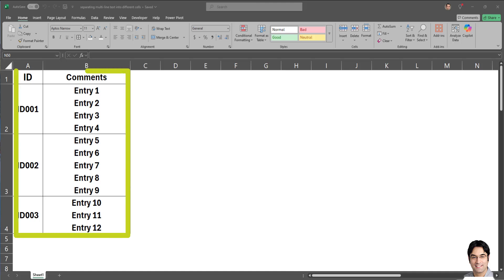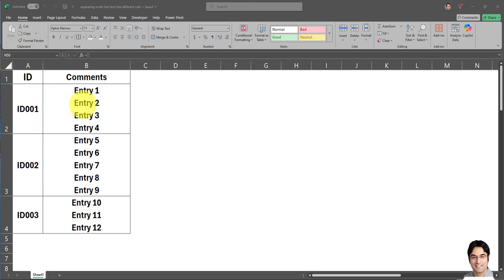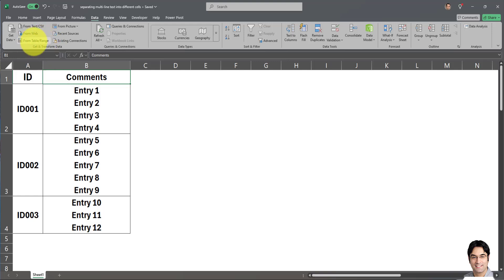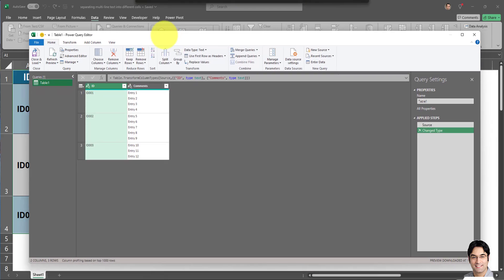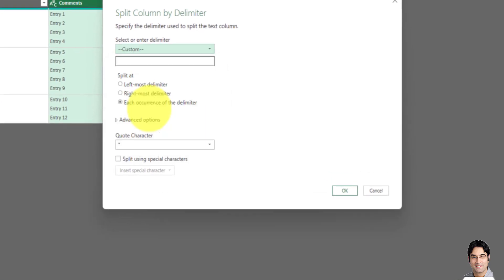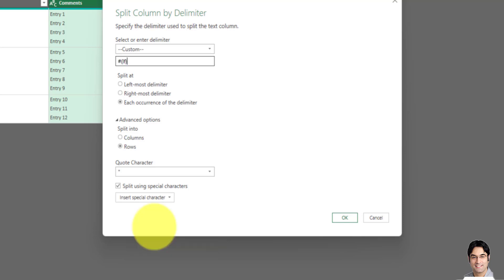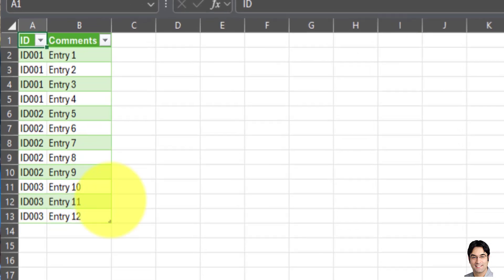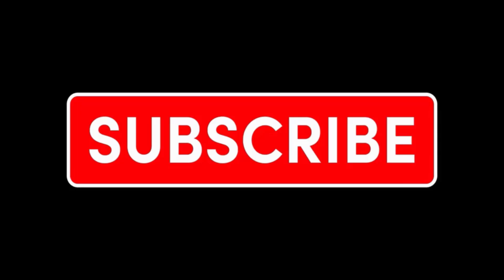SPLIT Multiple Lines in a Cell Into SEPARATE ROWS- Using Power Query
Discover how to efficiently separate multi-line text into different cells using PowerQuery in this comprehensive tutorial. Perfect for cleaning up and organizing your data more effectively! Whether you're a beginner or an experienced user looking to enhance your skills, this video will guide you through every step with clear, easy-to-follow instructions.

Engage with Our Community:
👇 Questions, thoughts, or requests for future videos? Your feedback drives the content I create, ensuring it meets your needs. If this video helps you, please share it to support others mastering Excel!

🌟 Engage with our content to help our community thrive and continue receiving top-notch Excel tips!